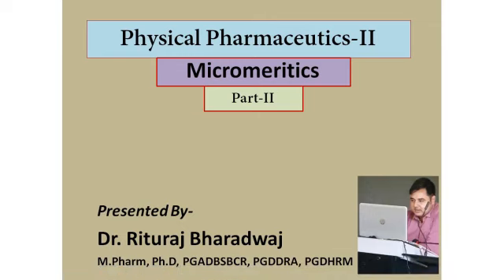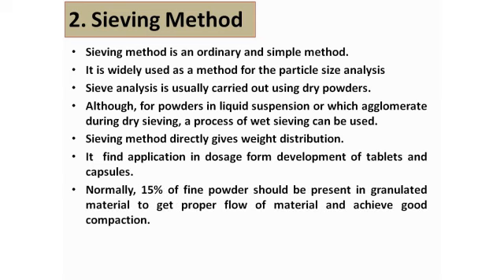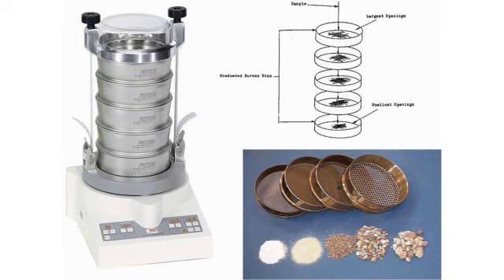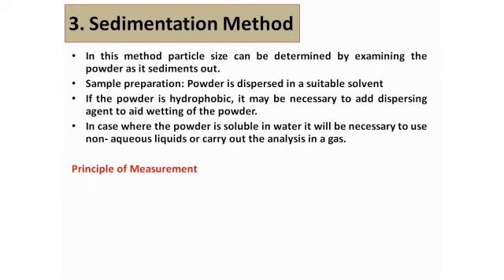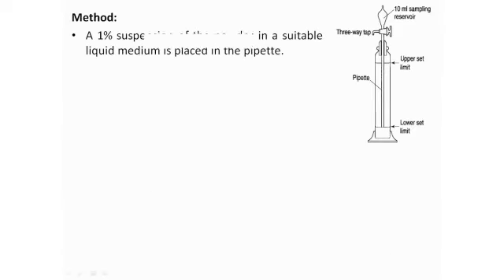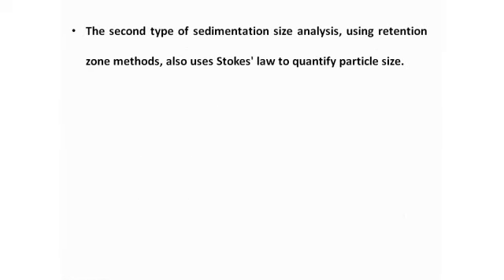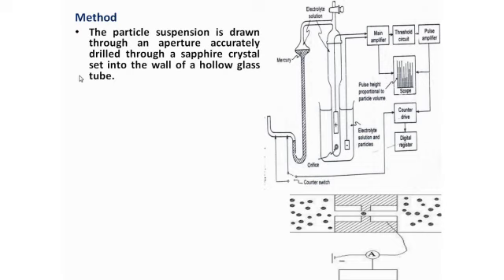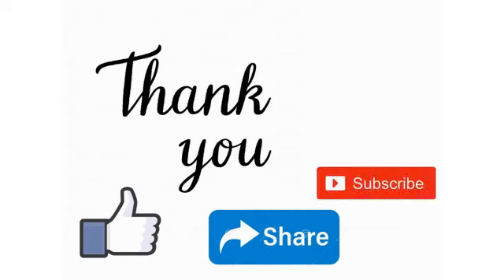Micromeritics Part 2